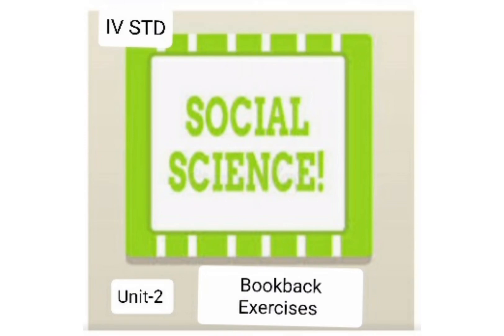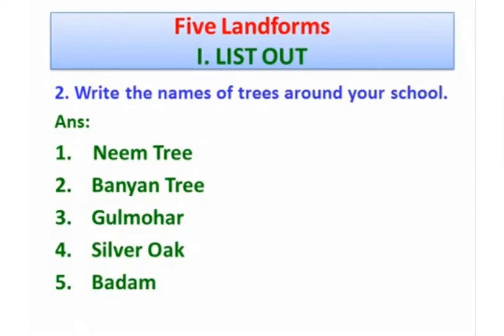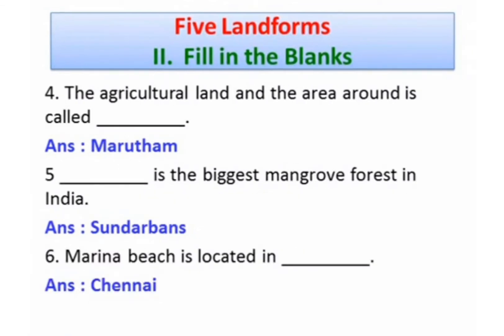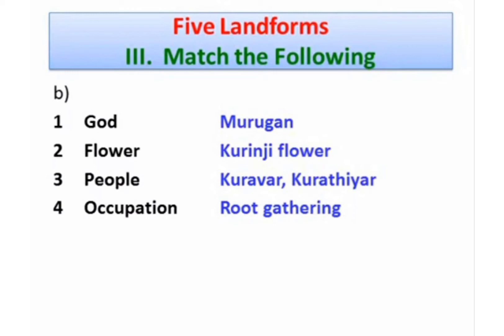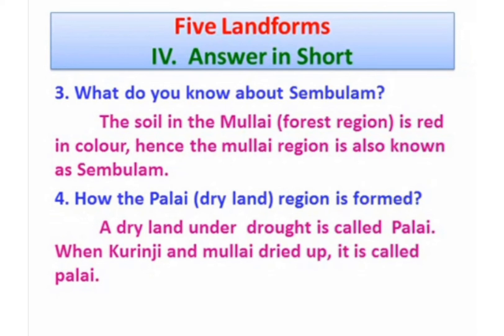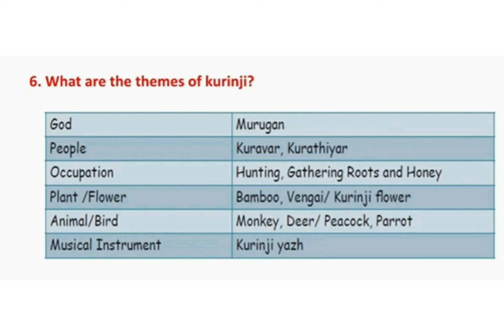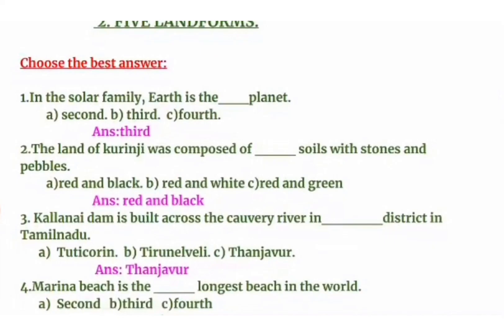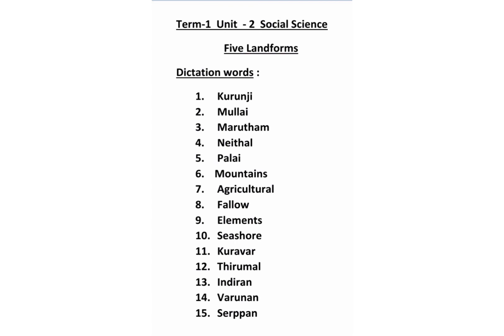4th STD Social Science Bookback exercises.